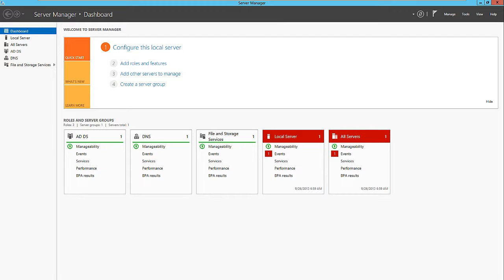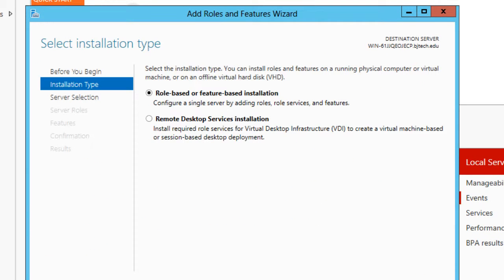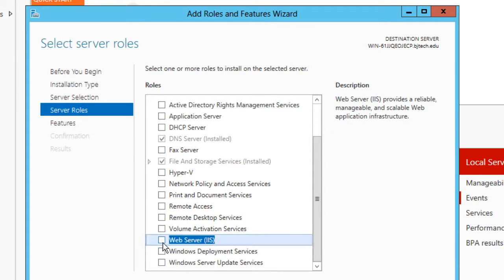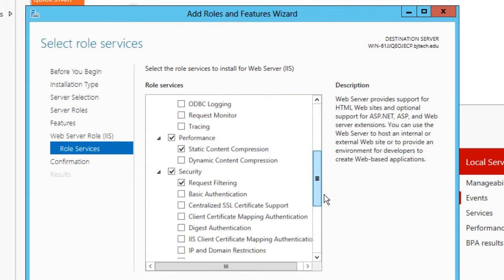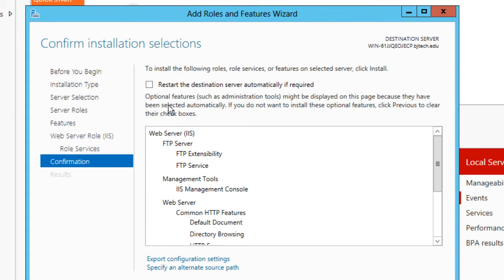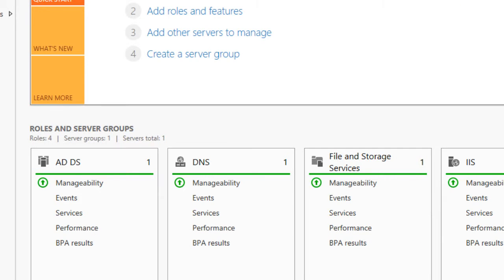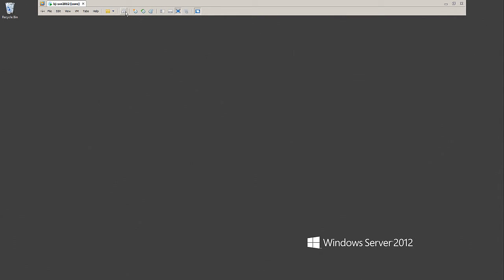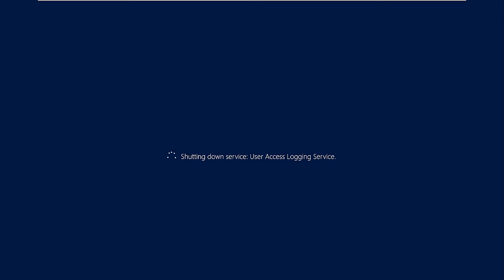Windows Server 2012 - Part 2: Install FTP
Part 1 - FTP might be a very old solution for moving files around, but a lot of people still use it. With Windows Server it's still supported, even if it is hidden as a 'role service'.